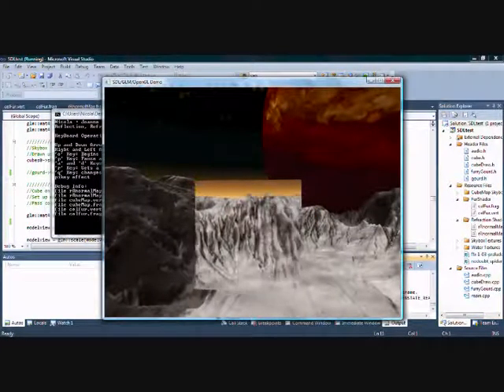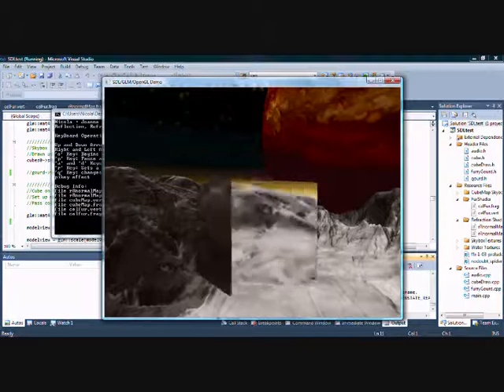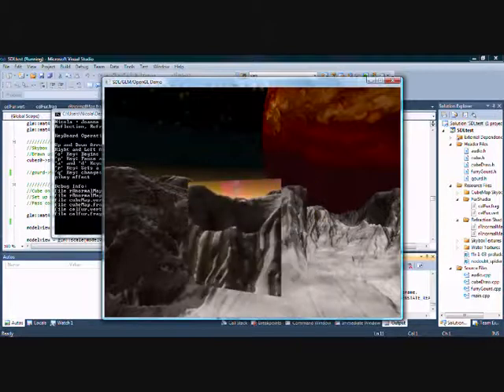Multiple Shader Demo - GLSL, C++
Hey, hope you enjoy the demo :D

This video demonstrates the following shader techniques:
-Reflection and Refraction
-Fur rendering
-Cel Shading
-Normal mapping